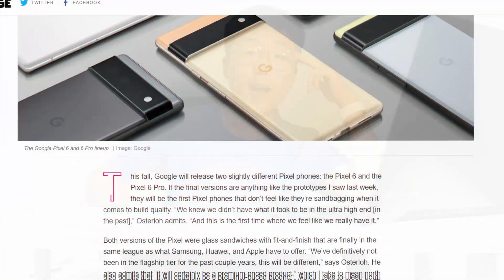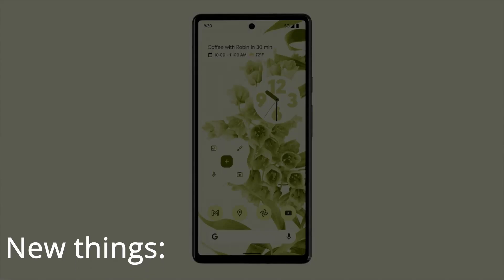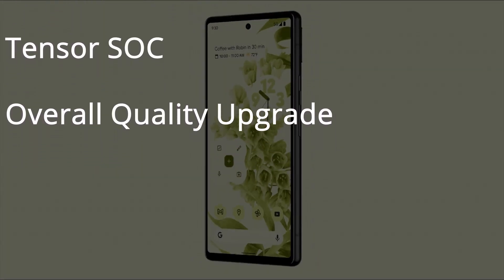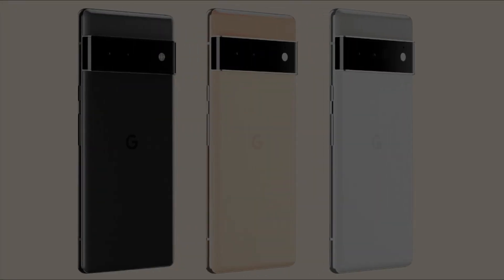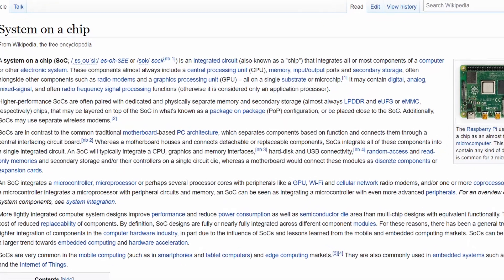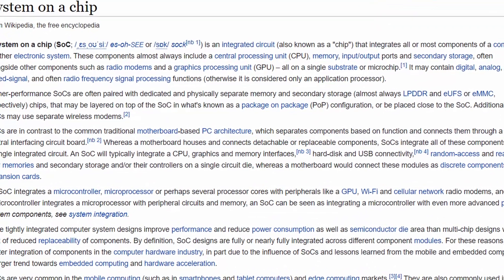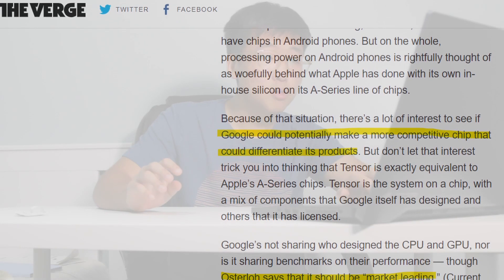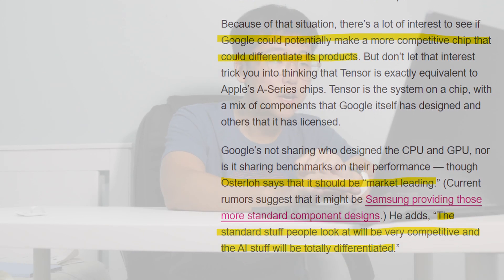My Take on the Pixel 6 and 6 Pro! How the Tensor SOC will Affect the Android Ecosystem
These are my Two Cents on the Pixel 6 and 6 Pro (specifically the Tensor SOCs).